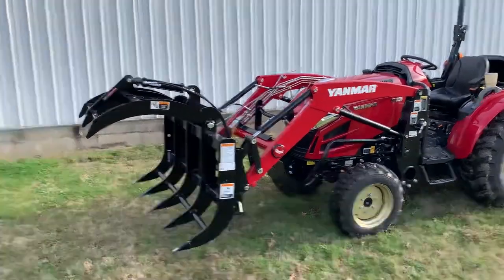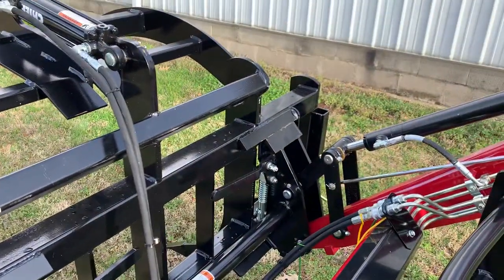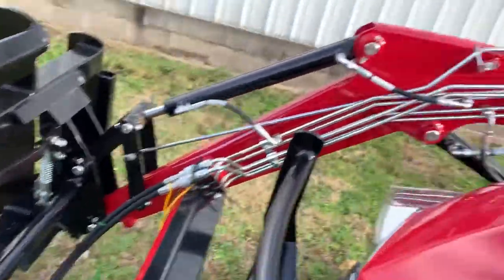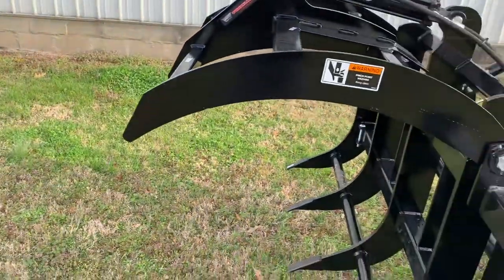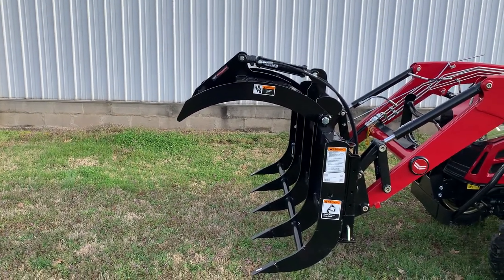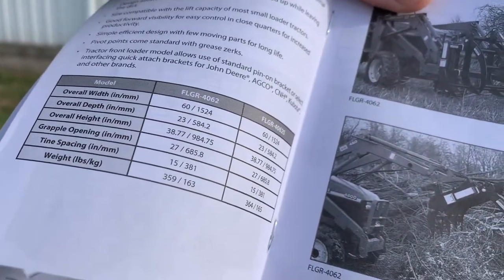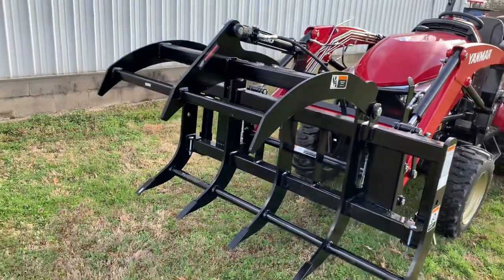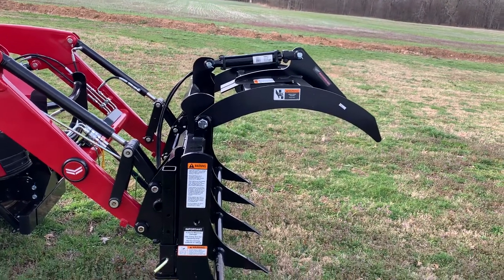Grapple: Worksaver 4062 Rake Grapple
Quality American built 60” rake grapple for up to 45 hp compact tractors. Locate a dealer near you and get your Worksaver attachments today!